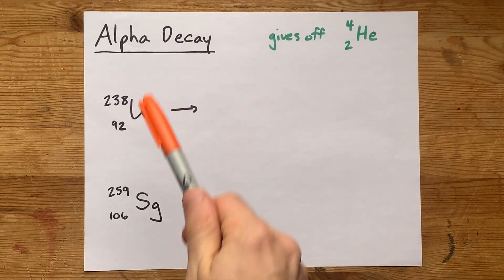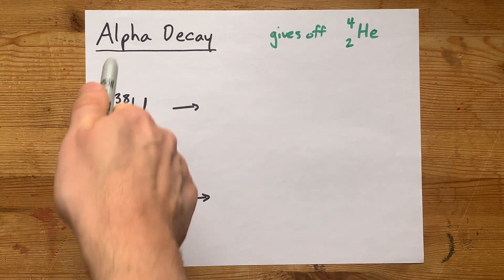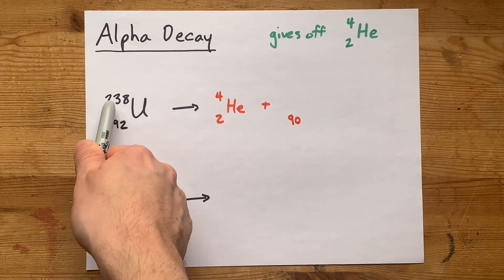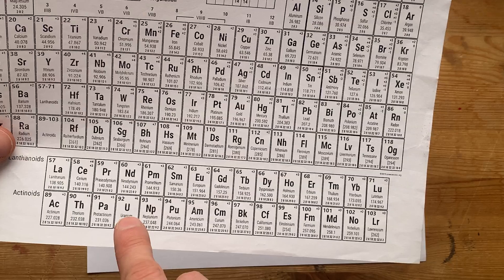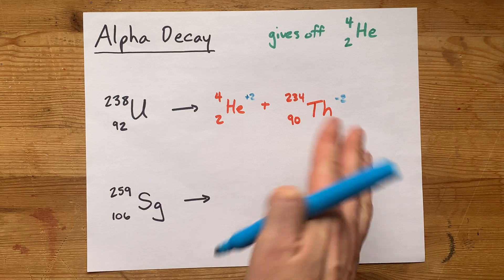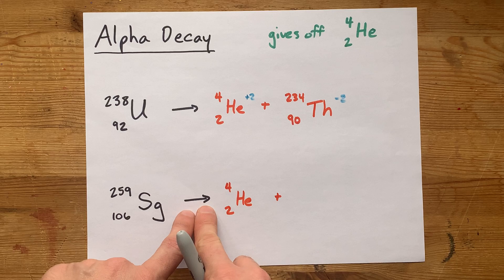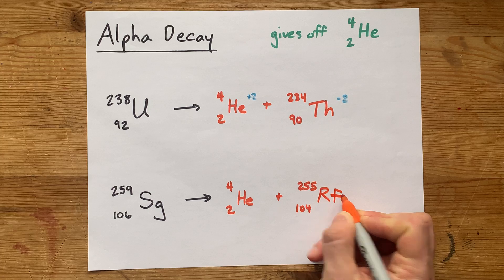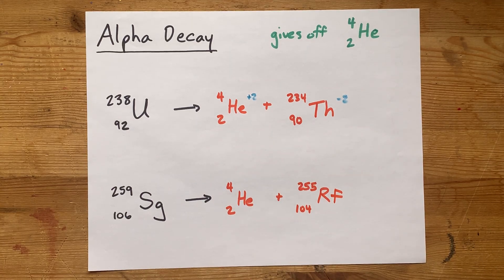Alpha Decay Equations (+2 Examples)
Alpha Decay is when an atom gives off an alpha particle, which is a Helium nucleus (2 protons, 2 neutrons = 4 atomic mass units)